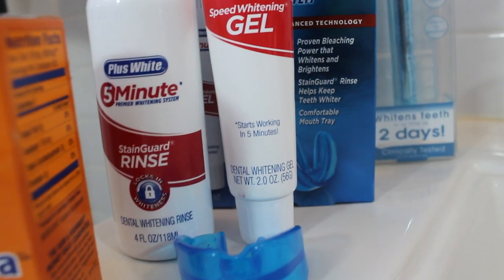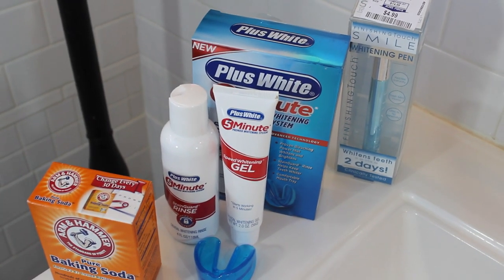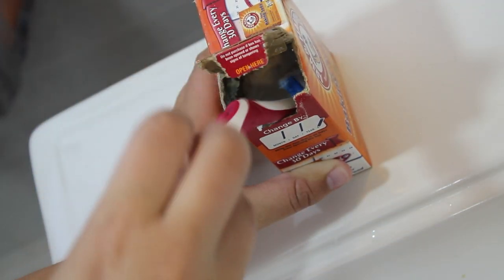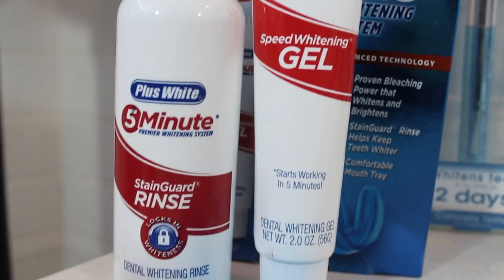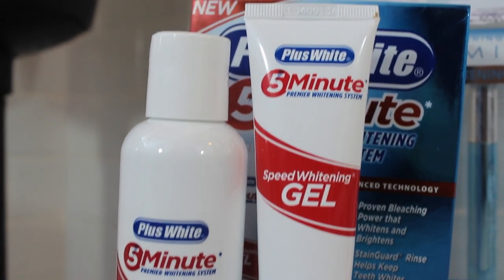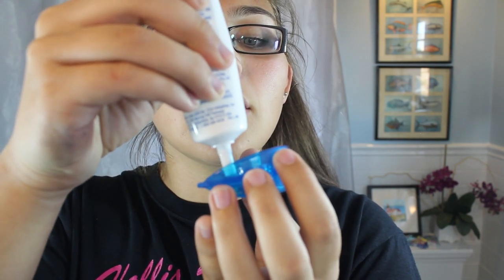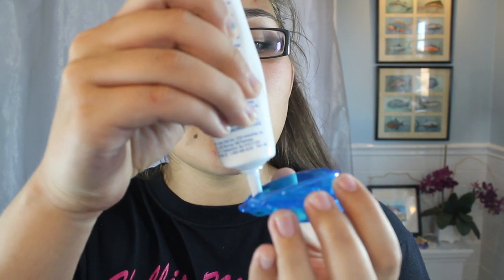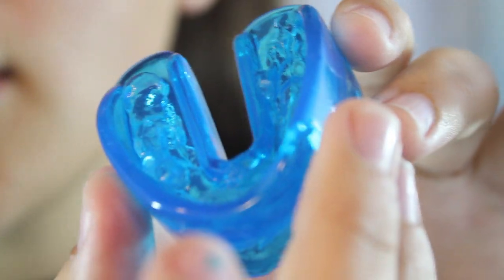How To: Whiten Your Teeth At Home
Hey Everyone! I hope that you enjoyed this video, this is my new series I will be uploading twice a month... Every other Tuesday because I would love to show you guys how I do things... my way!

BTW: I'll be leaving for Sweden June 11th so hopefully you guys can check out my blog, which will be updated frequently!

xoxo,
Sidney

FAQ
Name: Sidney
Age: 14 (9th grade)
Camera: Canon Rebel T3i

SoCiAl NeTwOrKs!